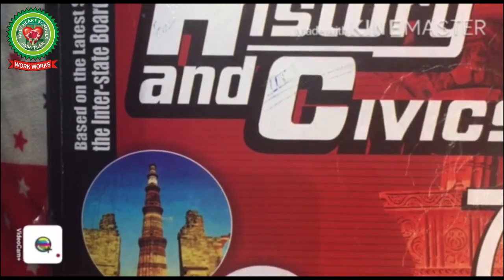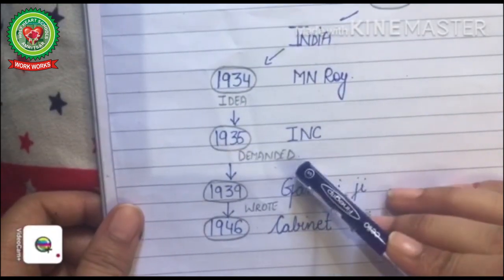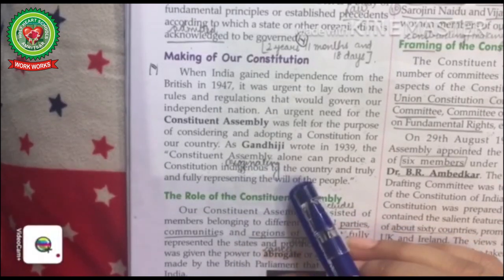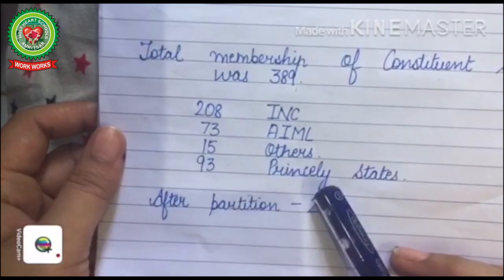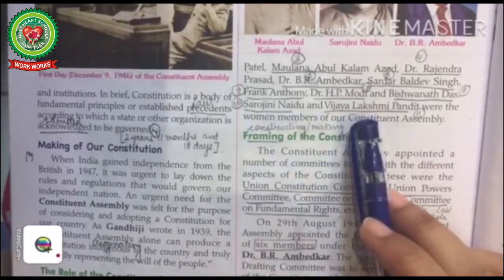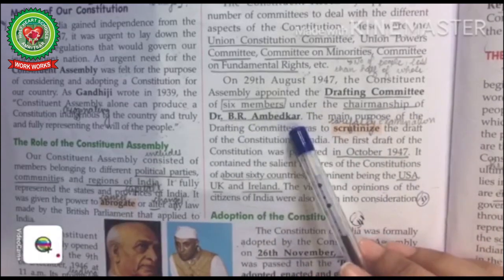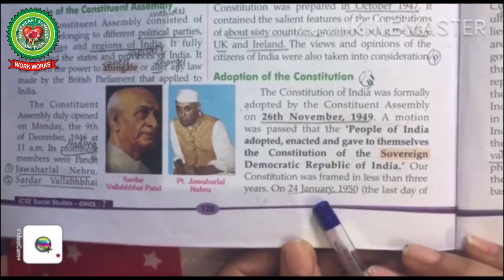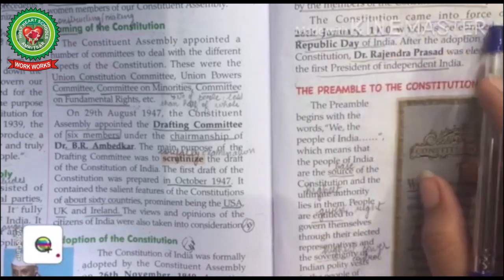Constitution of India | Class 7 | Civics | Holy Heart Schools | 12 May 2020